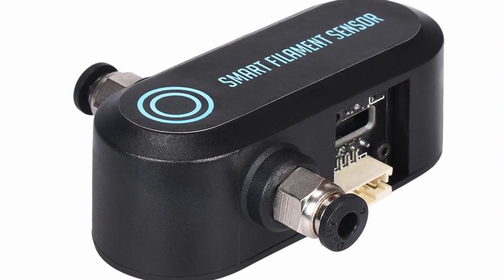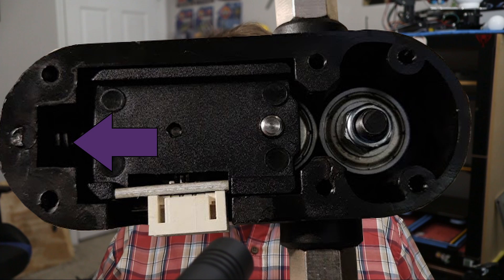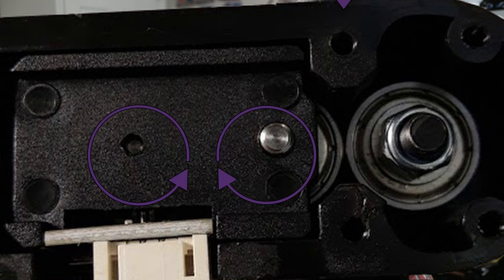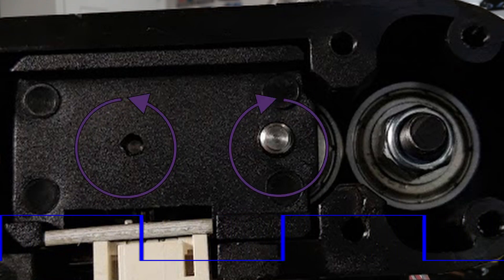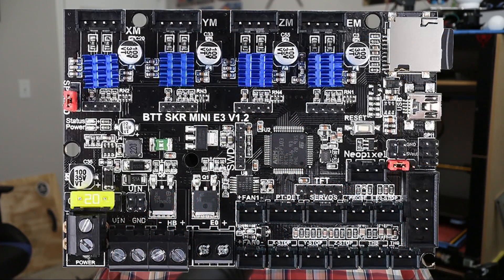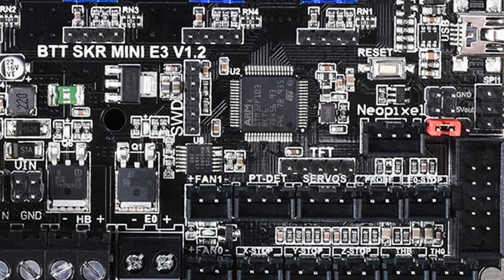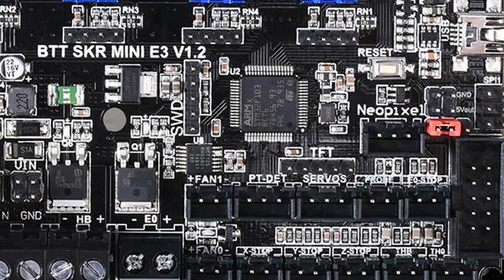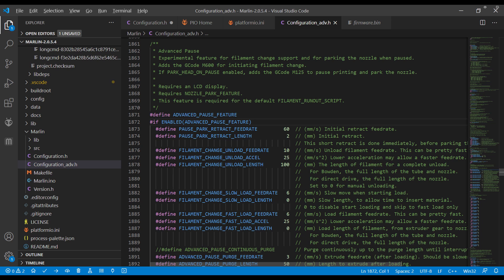A Smart Filament Sensor? BTT Smart Filament Sensor Review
How smart can a filament runout sensor be? BigTreeTech's Smart Filament Sensor is put to the test!